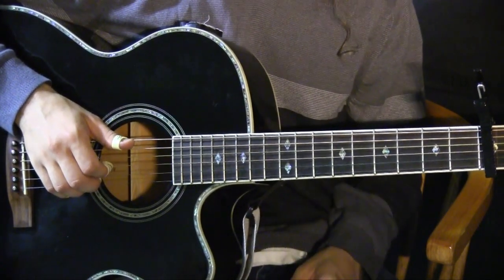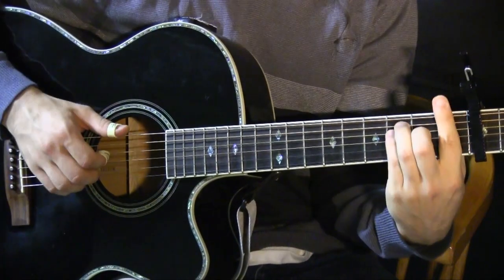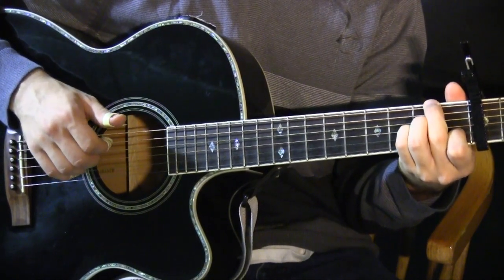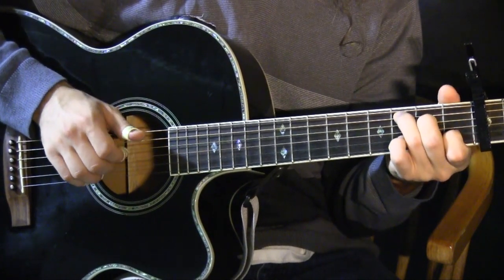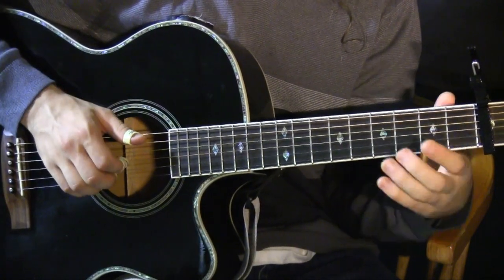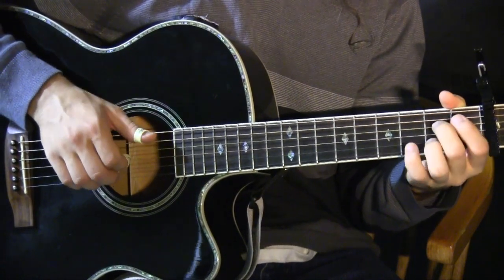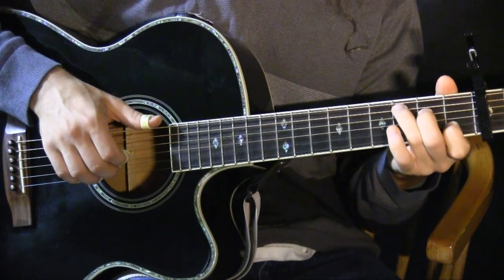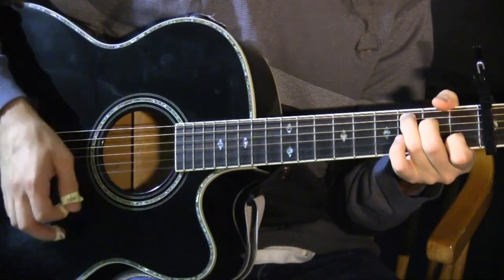America by Simon and Garfunkel - Guitar Lesson - The Fingerpicking Guitar Series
Going beyond the typical rendition into the fingerpicking, primarily based on the way Simon performed the song on the Letterman Show.

If you'd like to take private lessons with me or learn more about my projects, check out my blog or shoot me an email.

For tabs and more lesson notes, visit the Wikiversity page for this song.

Lesson Navigator

0:05 What's in this lesson?

Fretting hand

0:30 Intro walkdown
0:58 Bending riff
1:48 Verse chords
2:02 The Bb riff
2:54 Second verse walkdown
3:21 Prechorus with 10ths walk-up
4:12 2nd Verse Repeat
4:30 Chorus chords
4:50 Bridge chord
5:34 Diminished chord at the end of the bridge
6:18 Coda ending

Fingerpicking 7:01

7:25 First Walkdown
7:56 A special Paul Simon lick
8:53 Rising hammer riffs
9:09 Second line walkdown
10:58 recap of 2nd line
11:34 First verse, first line
12:43 Second line first verse
13:34 Prechorus
15:47 Chorus
17:02 Second verse and chorus with strumming
18:30 Playthrough of 2nd verse and chorus
19:24 Bridge strumming
20:27 Walkdown return
21:22 Return playthrough
21:50 Recap and coda ending
22:41 Picking variation at end
23:10 Last picking riff
23:50 Slow playthrough